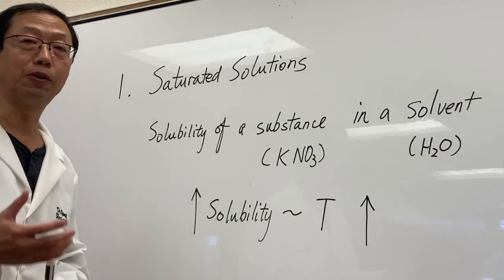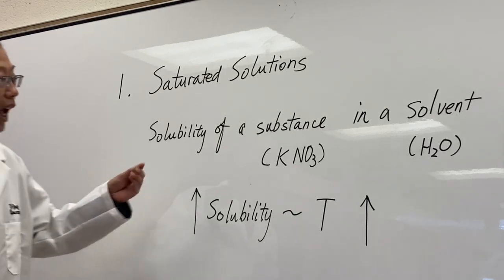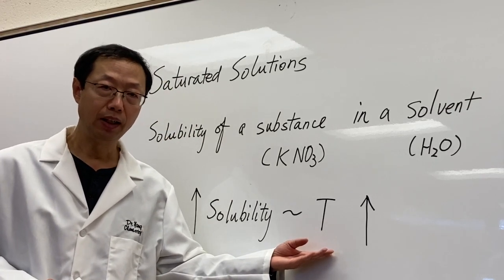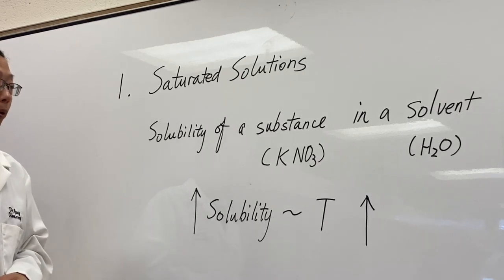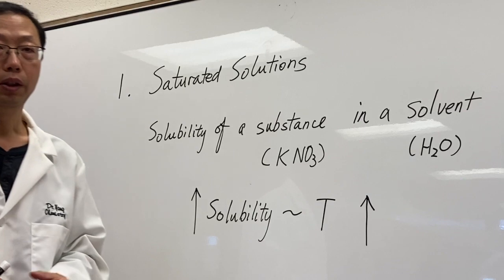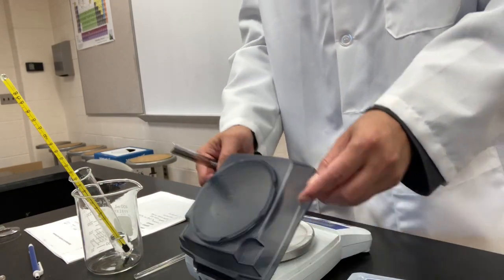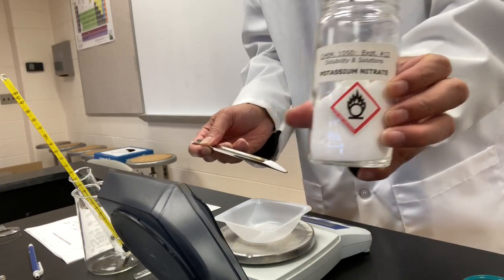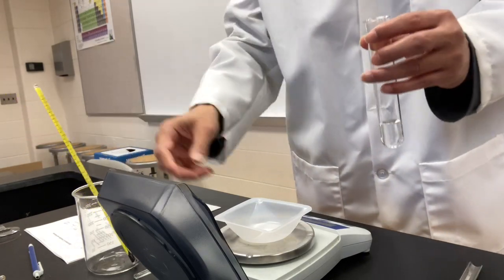Chem 1050 Exp. 12 Solutions and Solubility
Solubility limits and electrical conduction properties are demonstrated for strong, weak, and non-electrolytes. Solubility is also explored in solvents other than water.